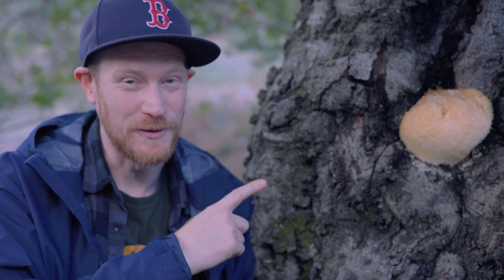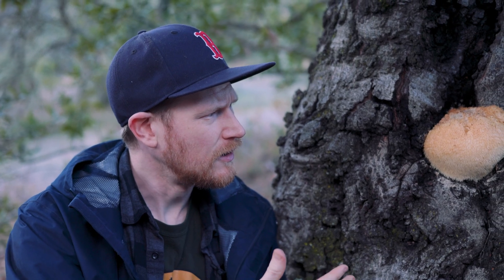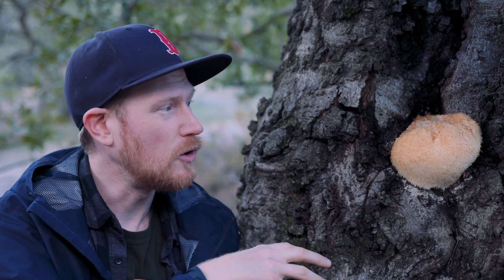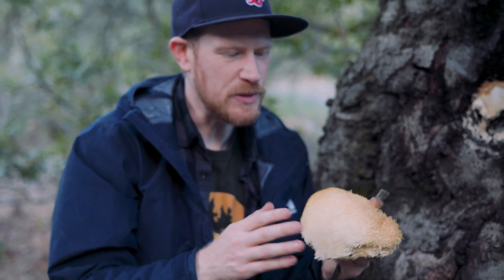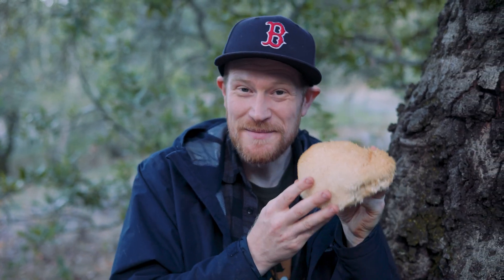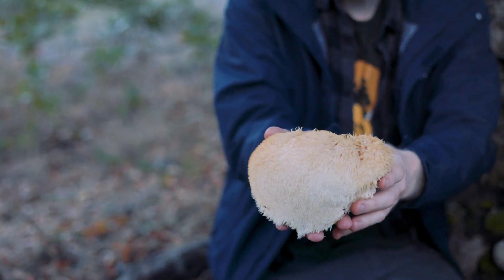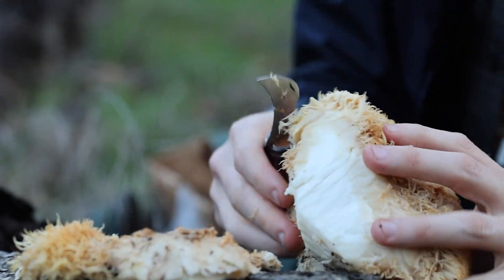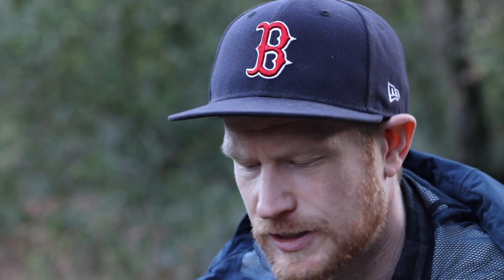Foraging For Lions Mane (Hericium erinaceus) in the Napa Valley: Separating Fact From Fiction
Discussing the ecology and biochemistry of this beautiful Lions Mane mushroom, found in the Napa valley. Along with some bonus cooking footage! Thanks again to Brian Liu @strangefantasticfilms for filming and editing this clip.